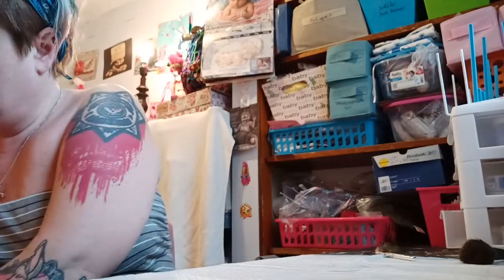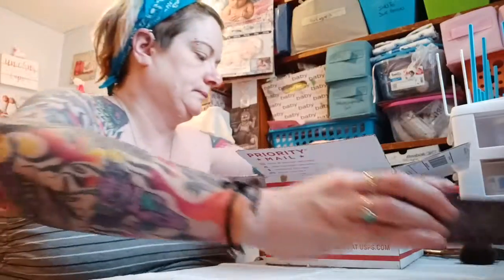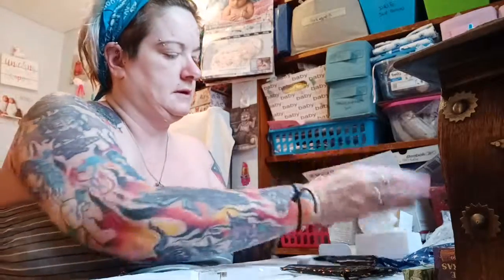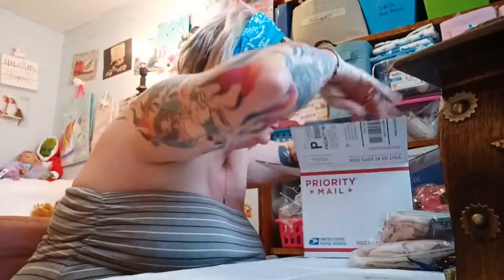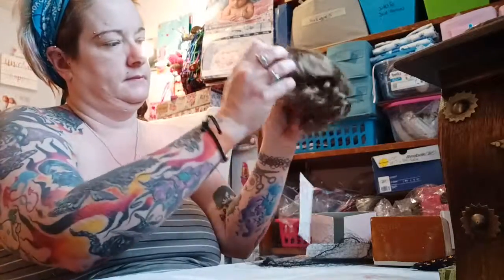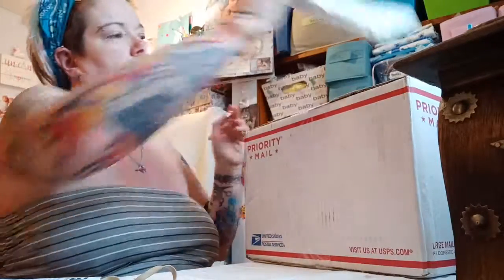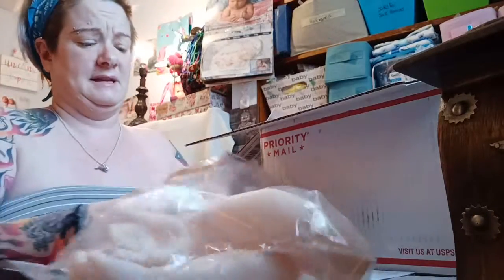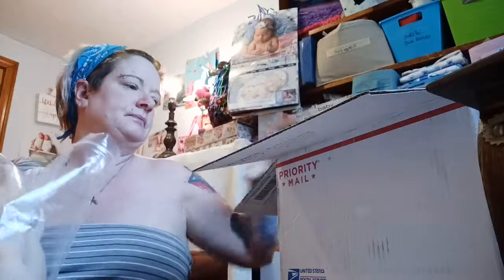Reborn doll kits and Wiccan order